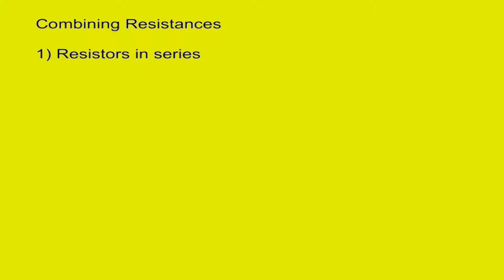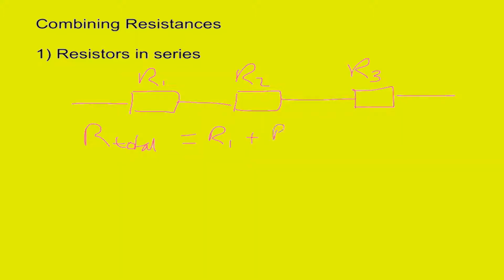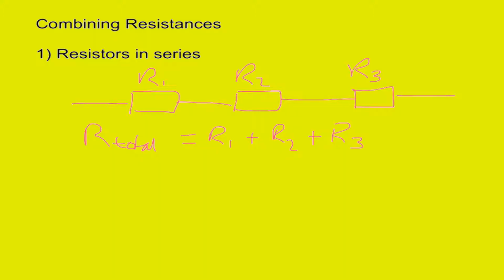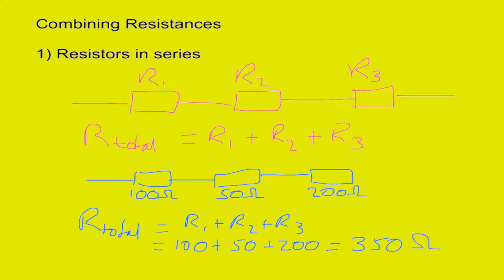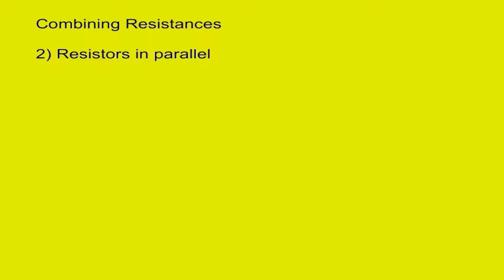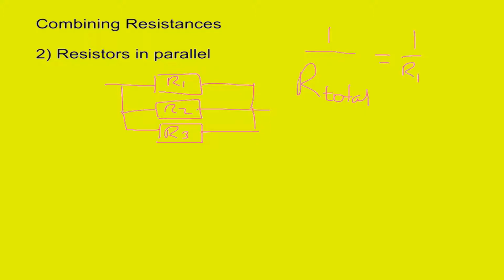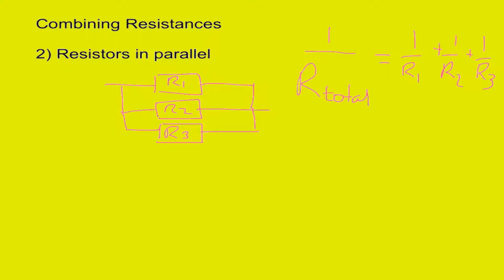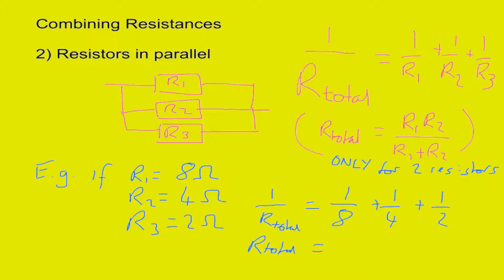Resistance in series & parallel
What happens when you connect resistors in parallel?
When resistors are connected in parallel?
What is resistance in series?
Why is the voltage constant in a parallel circuit?
How do you calculate the total resistance of a series circuit?
How do you find the effective resistance?